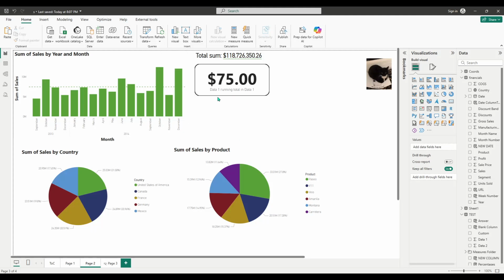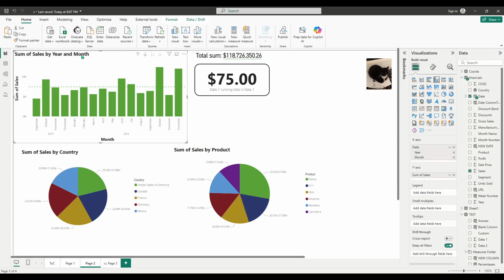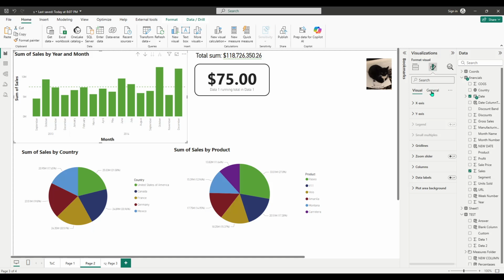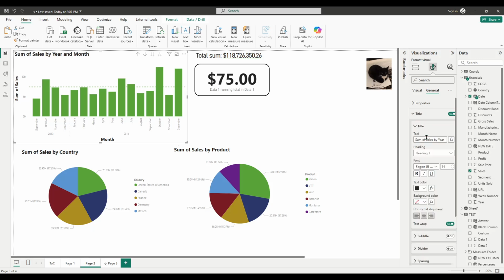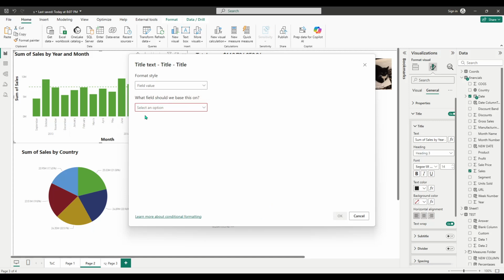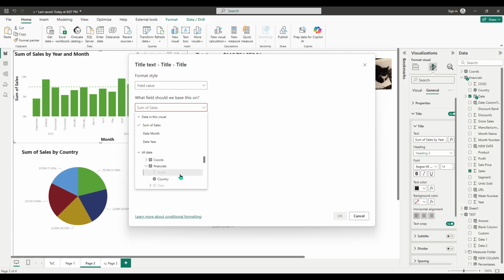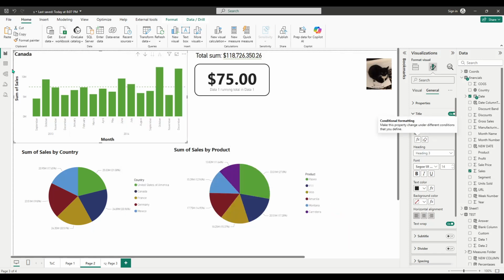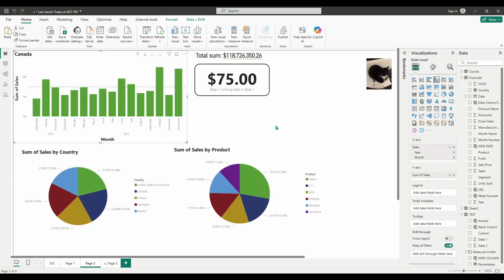How to Create Dynamic Chart Titles in Power BI Desktop (2025 Step-by-Step Beginner Tutorial)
Learn how to create dynamic chart titles in Power BI Desktop! In this 2025 step-by-step tutorial, I’ll show you how to use DAX to build dynamic titles, link titles to slicer selections, apply field parameters, and make your visuals automatically update based on user choices. Perfect for beginners who want smarter and more interactive dashboards.

how to create dynamic chart titles in power bi desktop, power bi dynamic titles tutorial, dynamic dax titles power bi 2025, update chart title based on slicer, interactive chart titles power bi, field parameters dynamic title power bi, power bi advanced dax beginners, dynamic visuals power bi desktop, automatic chart titles power bi, step by step dynamic title power bi, power bi dashboard customization tips